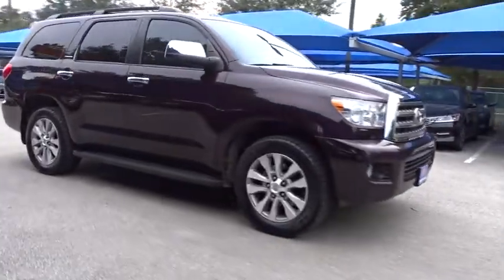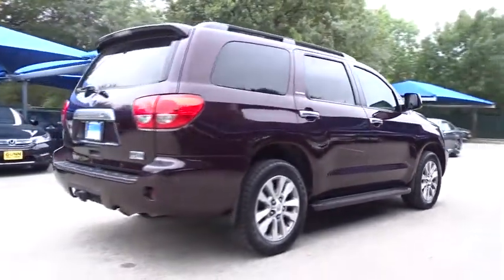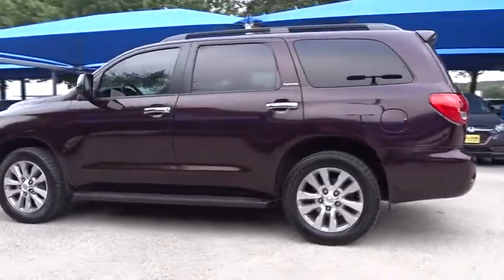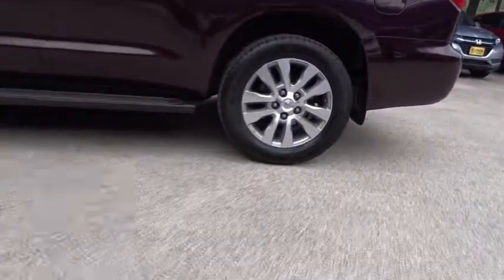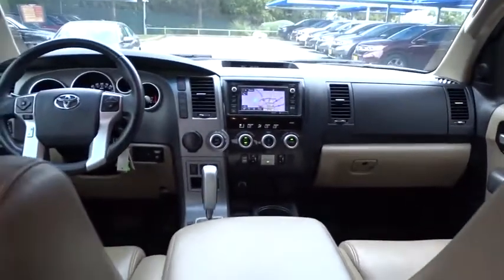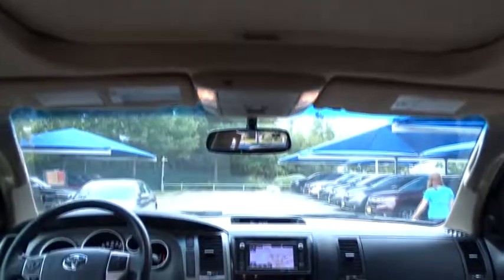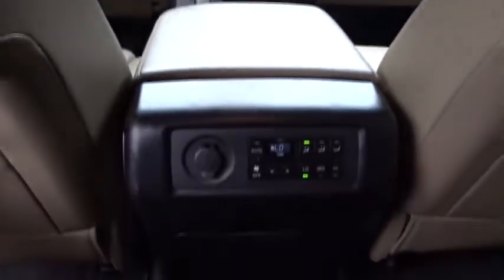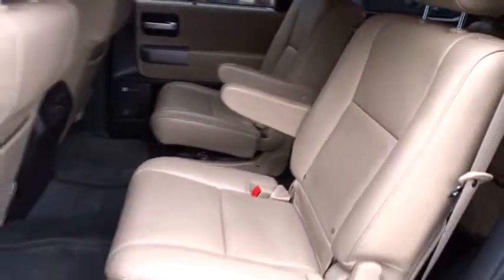2014 Toyota Sequoia San Antonio, Austin, Houston, Boerne, Dallas, TX H173086A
2014 Toyota Sequoia

Gunn Honda
14610 IH-10 W

Awards:* ALG Residual Value Awards * 2014 KBB.com Best Resale Value Awards CARFAX One-Owner. 6-Speed Automatic Electronic. Clean CARFAX. Limited